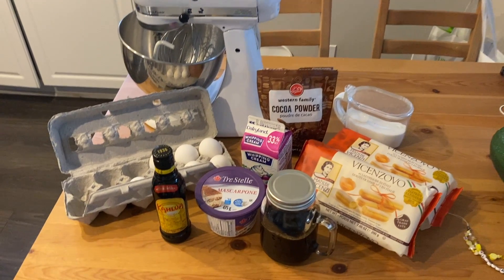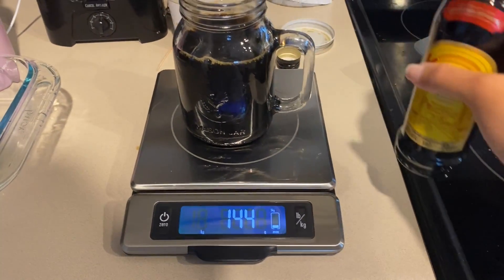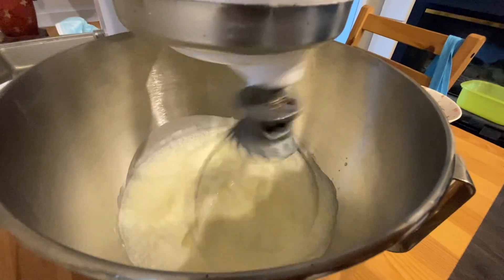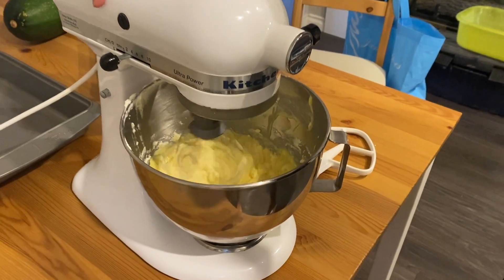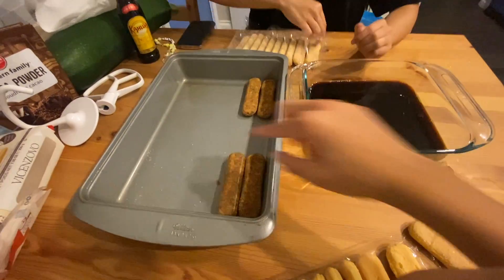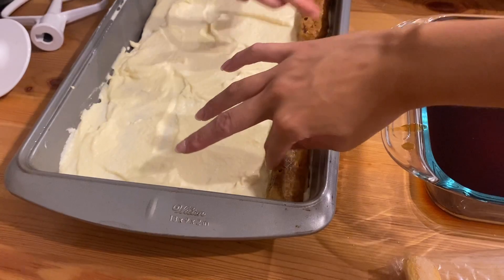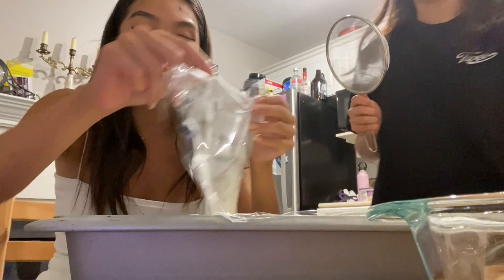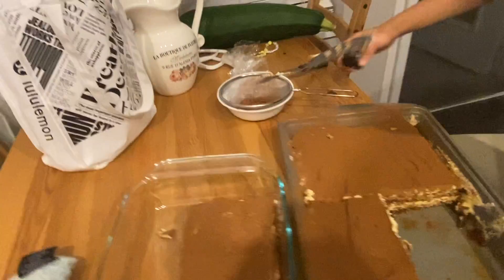Cook with Nadia & I -NURS 180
This video is about tiramisu nurs 180